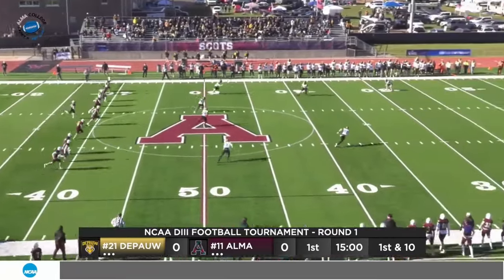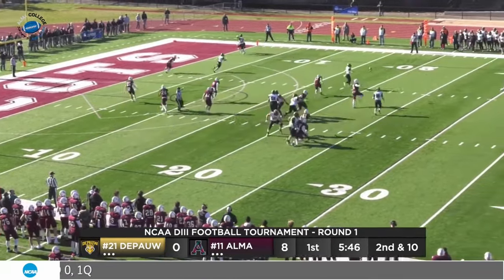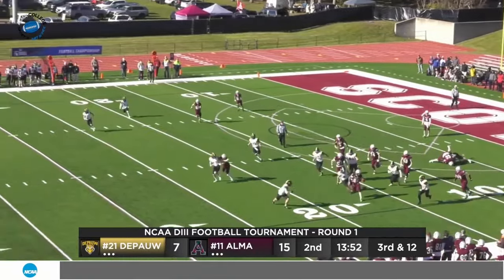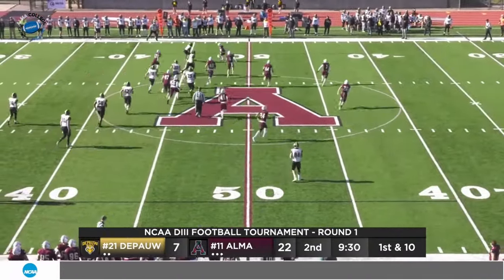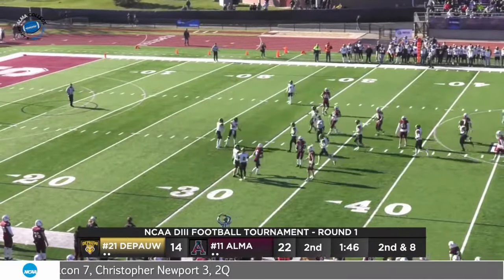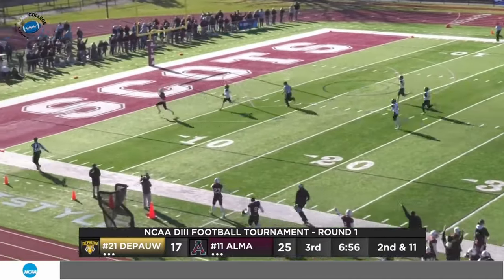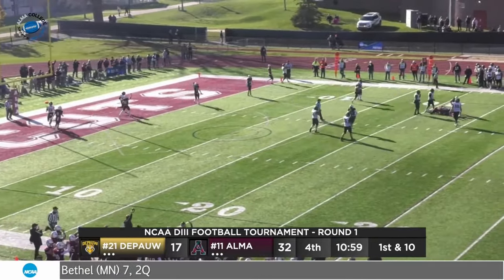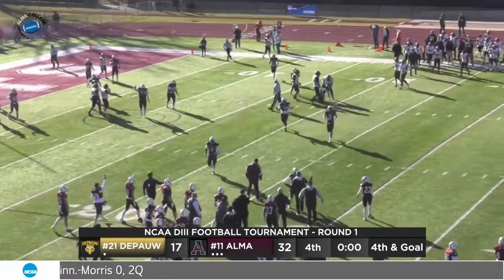#13 Alma vs. Depauw Highlights | D3 College Football 2023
#13 Alma College football secured a 32-17 victory over DePauw University in the opening round of the NCAA Division III Football Tournament, advancing to the second round for the second consecutive season and improving their record to 11-0. The Scots started fast with 21-yard scoop-and-score and a 2-pt conversion on the first two plays, and never looked back. The Scots will face a formidable challenge in the second round against powerhouse #2 Mount Union, likely on the road.